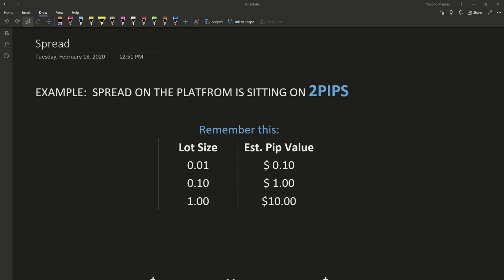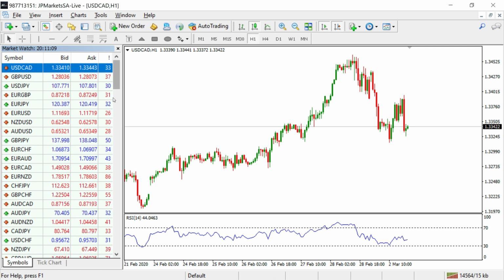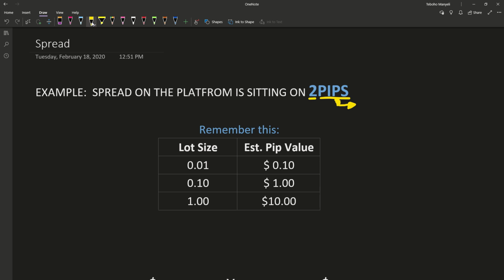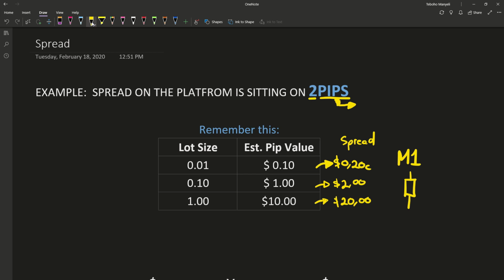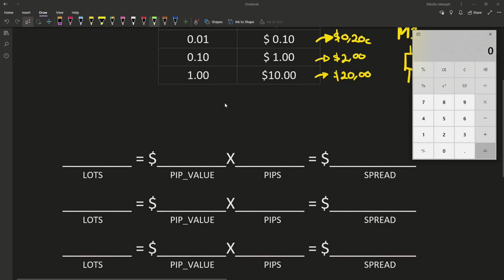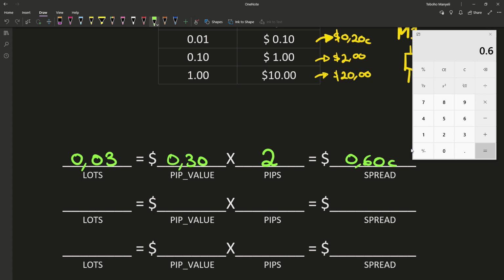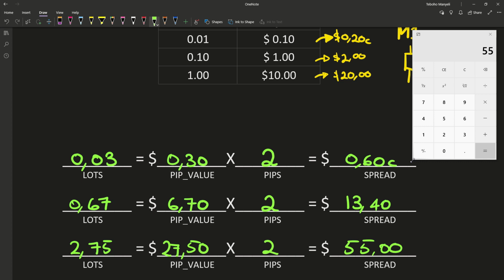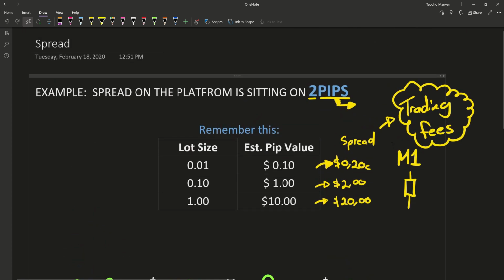8 Spread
We hosted a few masterclasses all  over South Africa and we are now making that content available to clients who couldn't attend in person. This is class number 8. If you missed the master classes we encourage you to start from the first video and keep an eye out for our next uploads.

@silver_fulltime (narrator)